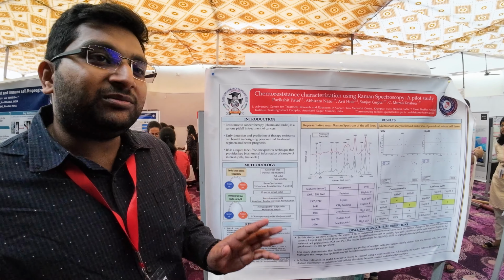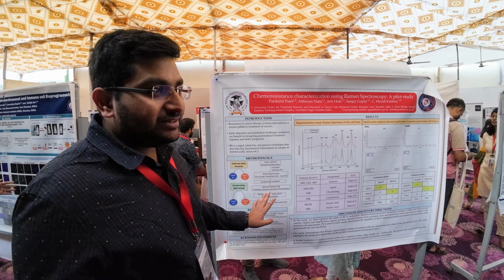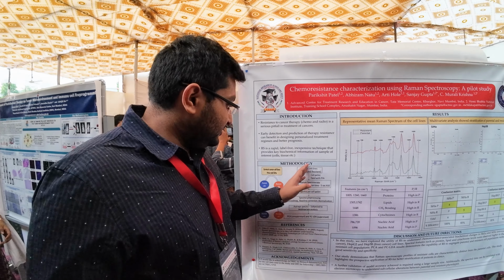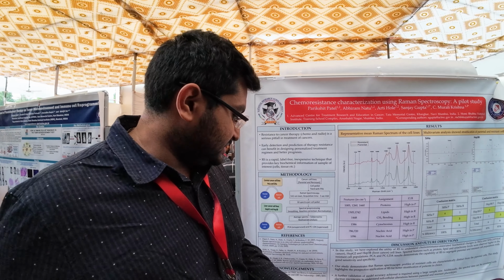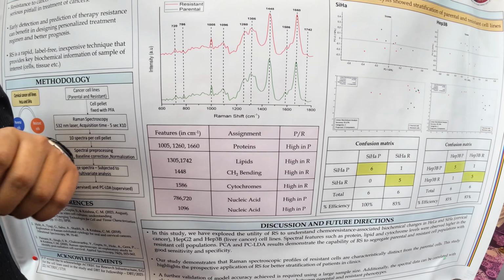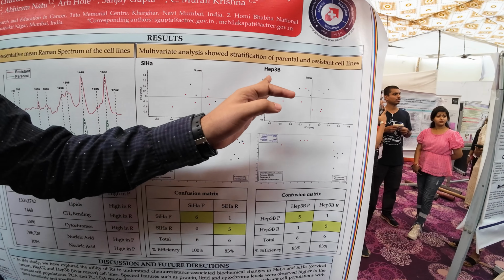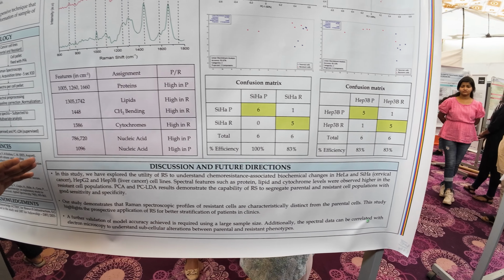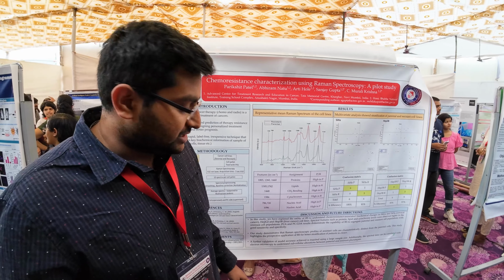Raman Spectroscopy in Cancer Research | Poster Presentation | Parikshit Patel | NRSM 2023 Showcase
In this episode of the NRSM 2023 Conference showcase series, we have Mr. Parikshit Patel, a Ph.D. student at TMC ACTREC. Learn more about his research work involving the application of Raman Spectroscopy for therapeutic studies for Cancer.

BrainProt Team recently participated at the National Research Scholars' Meet (NRSM) 2023 Conference organized by Tata Memorial Centre's Advanced Centre for Treatment, Research and Education in Cancer (ACTREC), Kharghar, Navi Mumbai. The event was a huge success with many participants ranging from students to clinicians to industry and academic professionals.

The background score used is "Reaching The Sky (Long Version)" by Alexander Nakarada.